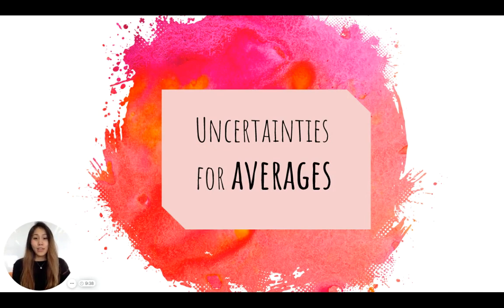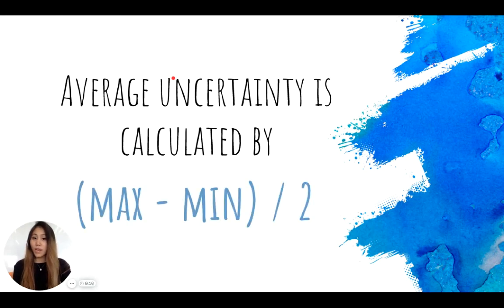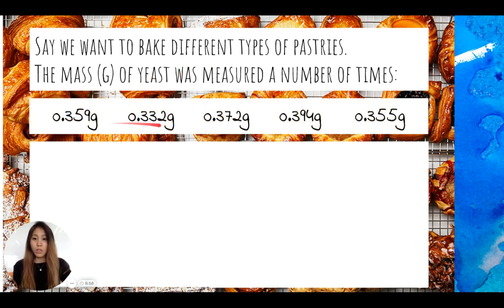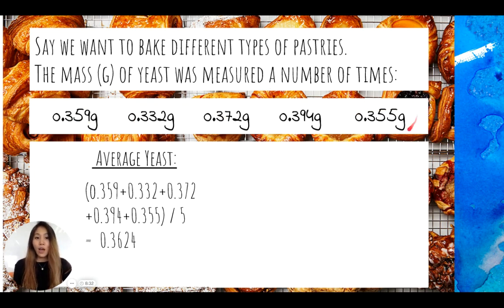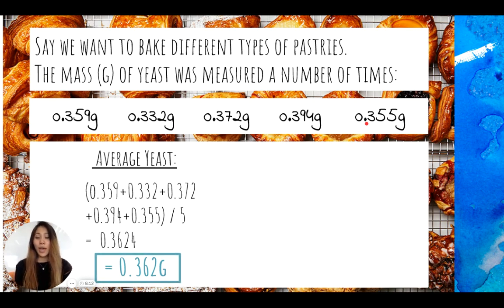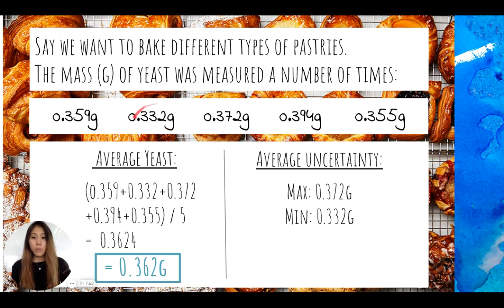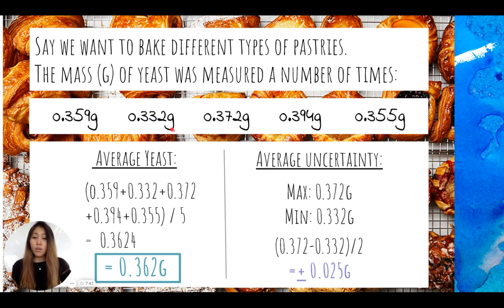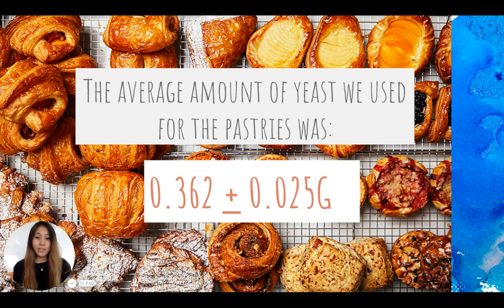Calculating Uncertainties for Averages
**Please note:
The final uncertainty should be: (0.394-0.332)/2 = +/- 0.031
s/o to Jonathan Lai for catching my max value!

When you think of calculating averages of a set of data, you may think uncertainties would use the same method as well. right? In fact, average uncertainties use maximum and minimum values of a data set. Do we use absolute or relative uncertainties for this? Here is an example of how uncertainties are calculated in averages.

🔽   Time stamps
00:19 Equation/method to calculate average uncertainty; what is average uncertainty
00:29 Example of finding average uncertainty walk through
01:48 Finding maximum and minimum
02:10 Reporting to significant figures or decimal places?

AP Chemistry